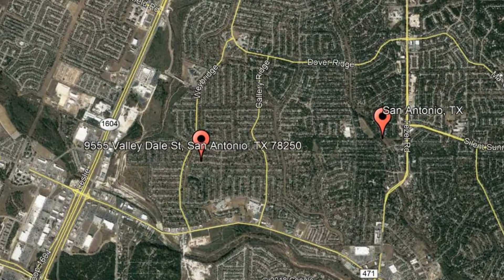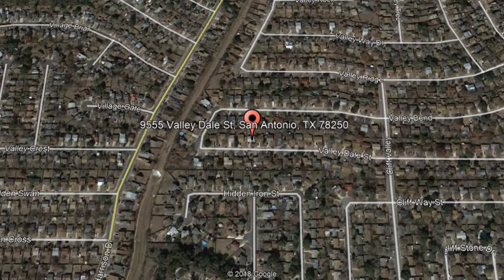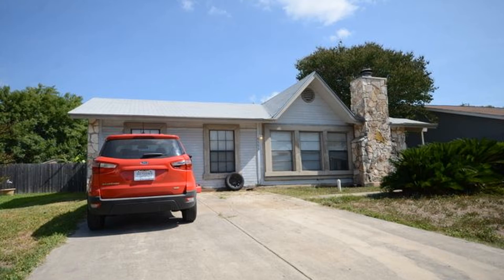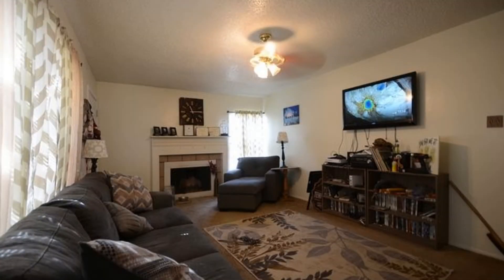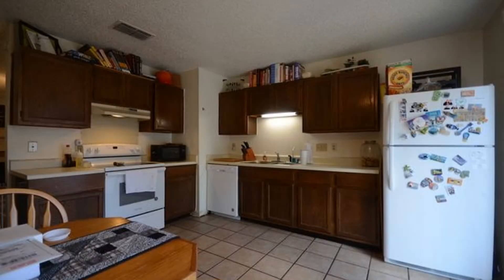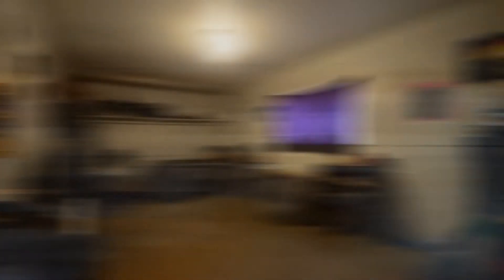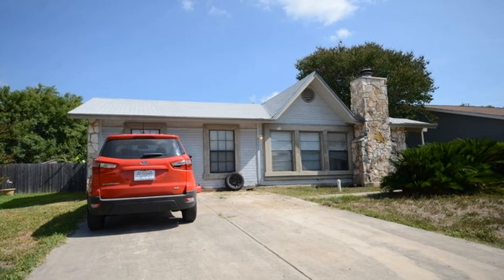Rental Houses in San Antonio 3BR/1BA by San Antonio Property Management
Call us to schedule a showing of our RentalHousesInSanAntonio or visit our to know more about our professional SanAntonioPropertyManagement services!

7217 Bandera Rd, San Antonio, TX 78238, USA

One of our rental houses in San Antonio is located at 9555 Valley Dale St, San Antonio, TX 78250. This cozy 3-bedroom, 1-bathroom home could be the perfect home for you! It features a large living room with a beautiful fireplace. The eat-in kitchen is spacious and includes plenty of cabinets, and appliances such as a dishwasher, and stove with oven. All the bedrooms are large and they share a nice hall bath. There are glass doors from the kitchen leading to the huge fenced backyard, perfect for enjoying those sunny days! Located in the popular Great Northwest subdivision, this home has access to the community pool and clubhouse, and easy access to the medical center, USAA, UTSA, and Loop 1604. Don't miss it! Schedule your viewing today!

Rent from a professional San Antonio property management company and experience true customer service today. With innovative and well-established solutions for your day to day rental concerns, it's no wonder LibertyManagementInc is the leader in San Antonio property managers! Our houses in San Antonio TX are well-looked after and our San Antonio property managers' solutions are tried and tested!

7217 Bandera Rd, San Antonio, TX 78238, USA